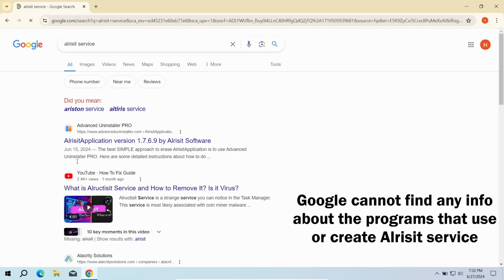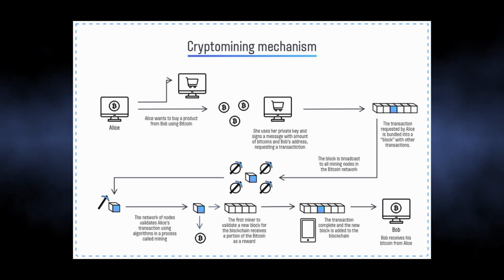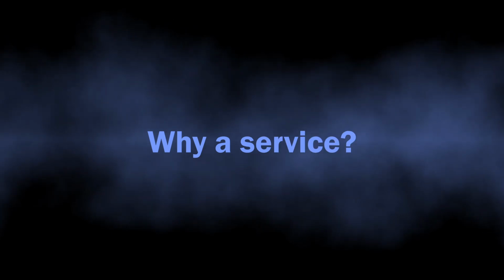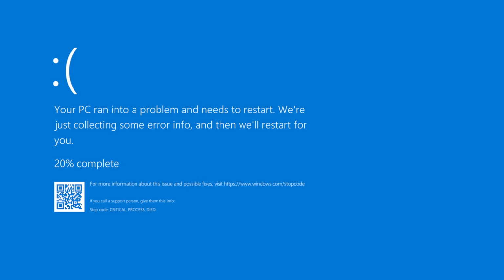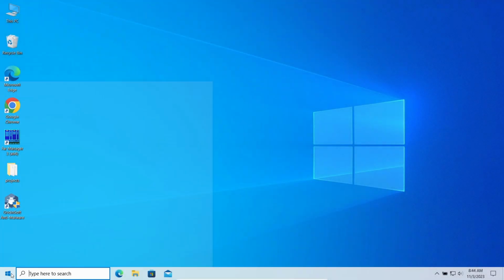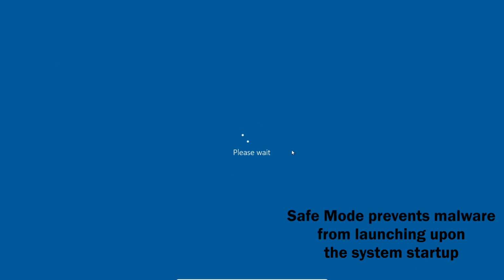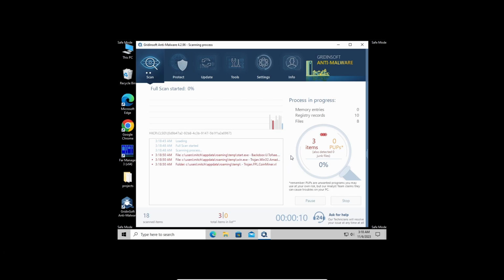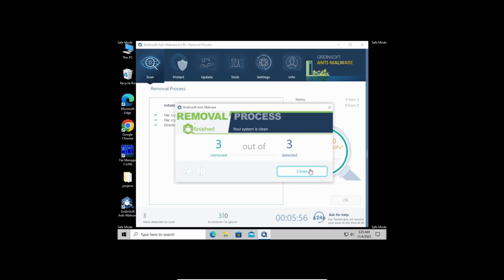What is Alrisit Service and How to Remove It? Is it Virus?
Alrisit Service is a strange service you can notice in the Task Manager. This service is most likely associated with coin miner malware active in the system. Among usual symptoms of such malware are high CPU load, that comes particularly from this service, and the presence of strange processes in the startup. How to remove Alrisit Service Virus from the PC? Or is it legitimate? We answered these questions in the video.

0:00 - Intro
0:10  - What is Alrisit Service?
0:33 - Alrisit High CPU Usage Explained
0:57 - Potential Malicious Crypto Mining
1:22 - Why a Service?
1:58 - Infiltration Ways
2:31 - How to Remove Alrisit Service?
2:51 - Reboot to Safe Mode with Networking
3:18 - Run a Scan
3:47 - Click "Clean Now" to remove the threats